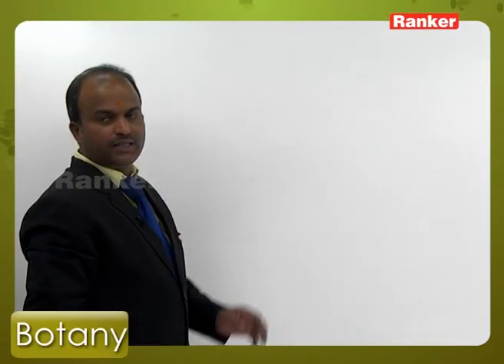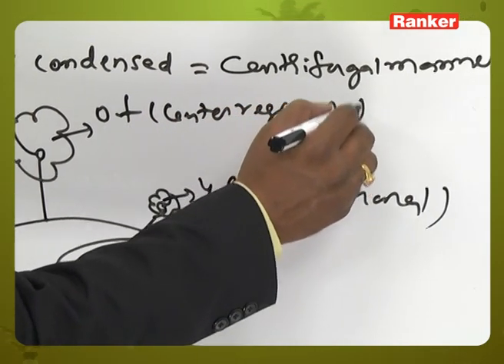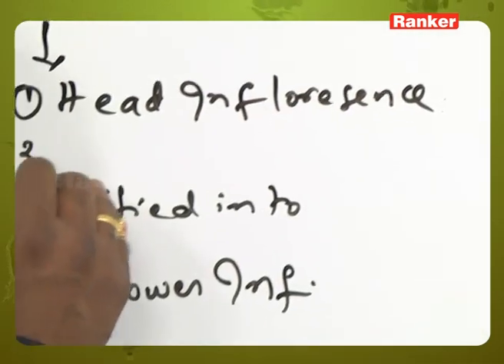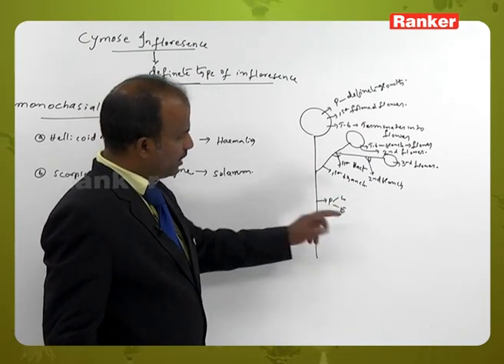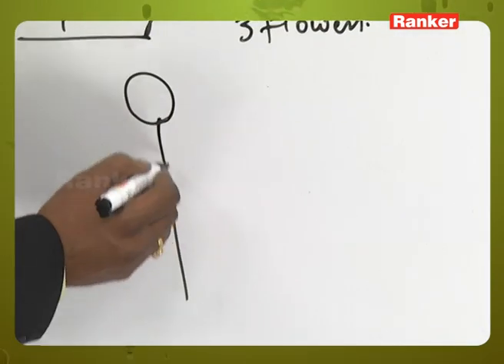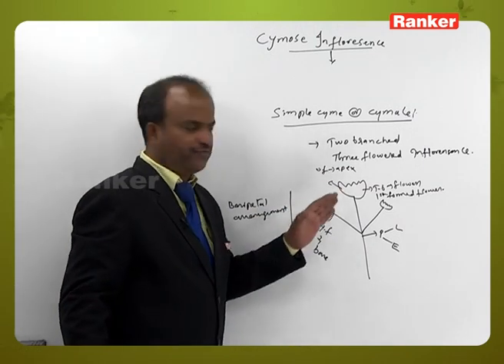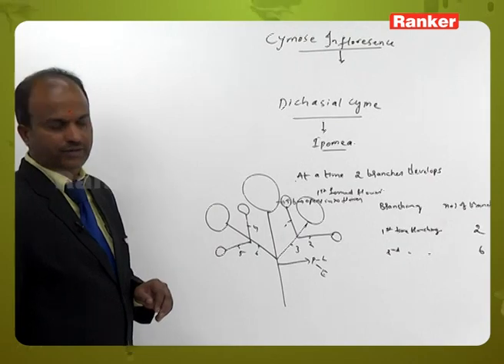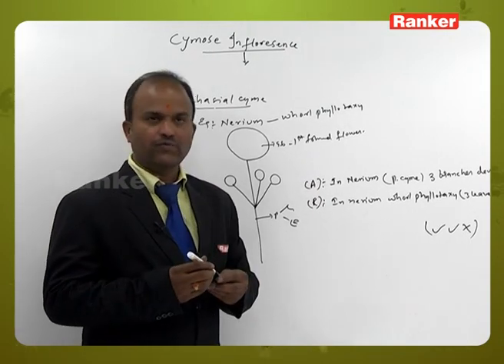Cymose Inflorescence | Structural Organization in Plants | Botany | NEET | EAMCET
This lecture video deals primarily with Cymose Inflorescence in Structural Organization in Plants which is briefly explained by T. Prabhakar Sir.